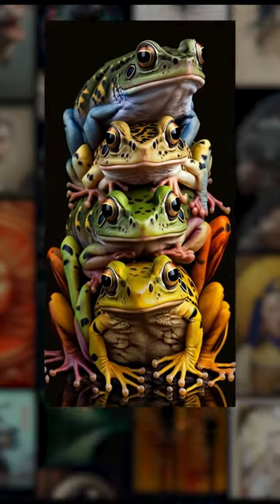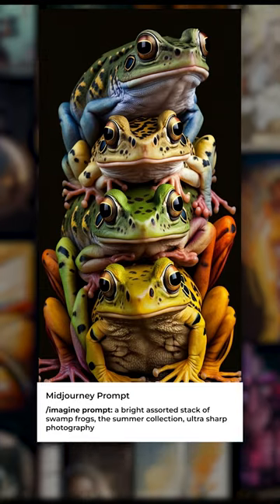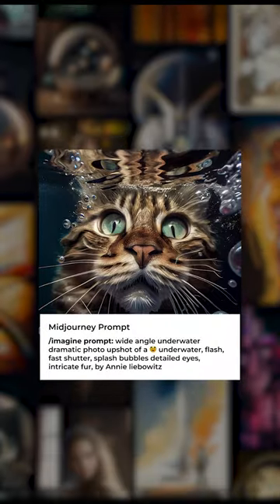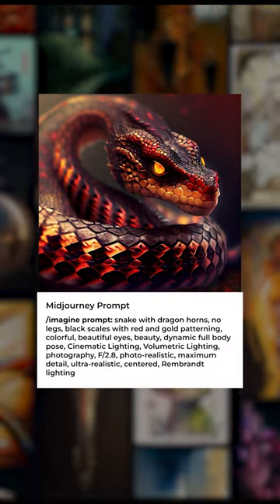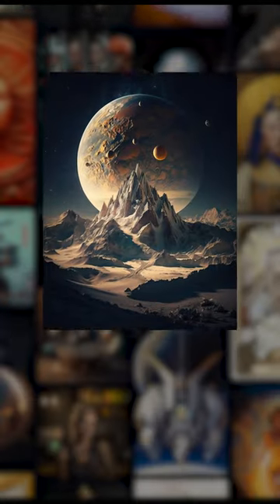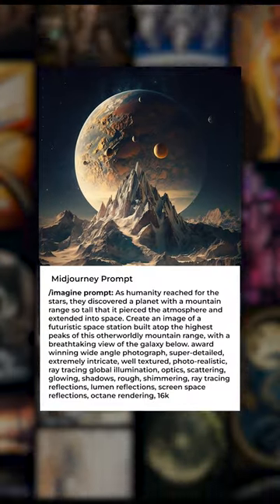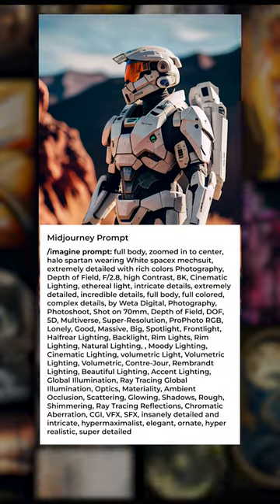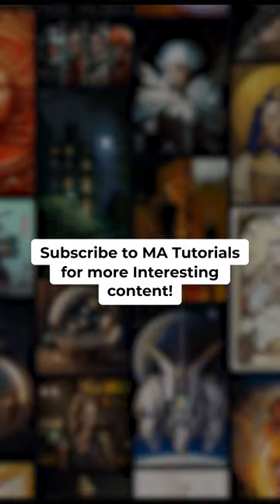Top 5 Best Midjourney Prompt..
Hi guys.

"5 Prompts to Energize Your Writing Halfway Through"
"The Best Mid-Journey Writing Prompts You Need to Try"
"Jumpstart Your Writing with These Top 5 Mid-Journey Prompts"
"In Need of Inspiration? Here Are 5 Mid-Journey Prompts to Help"
"Revitalize Your Writing with These 5 Mid-Journey Prompts"
"Push Past Writer's Block with These 5 Mid-Journey Prompts"
"Explore New Directions in Your Writing with These 5 Mid-Journey Prompts"
"Find Your Muse Again with These 5 Mid-Journey Writing Prompts"
"Get Unstuck with These Top 5 Mid-Journey Writing Prompts"
"Inspiring Prompts to Help You Overcome Mid-Journey Writing Fatigue".